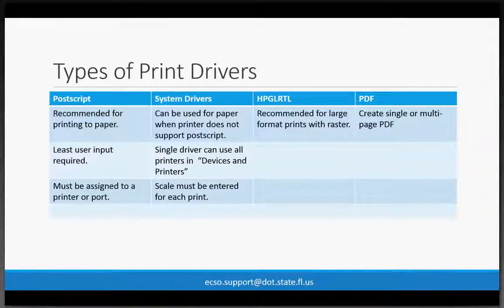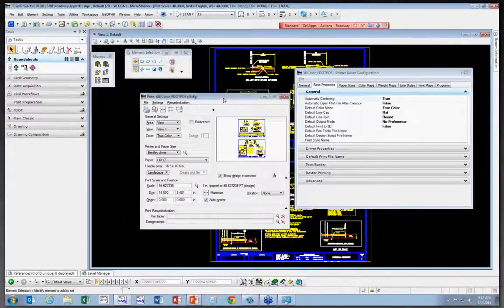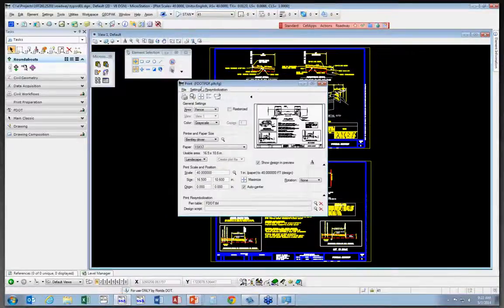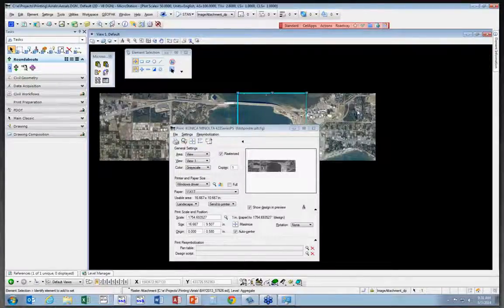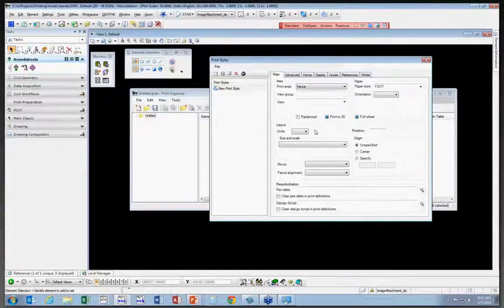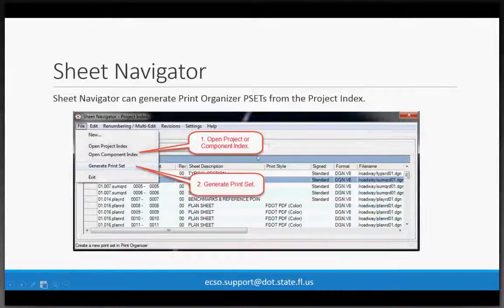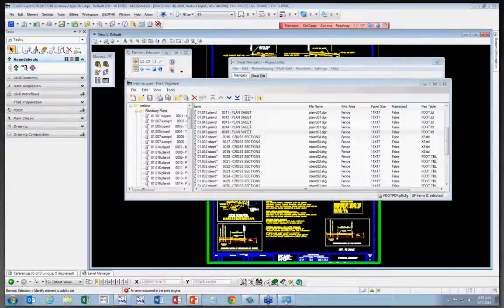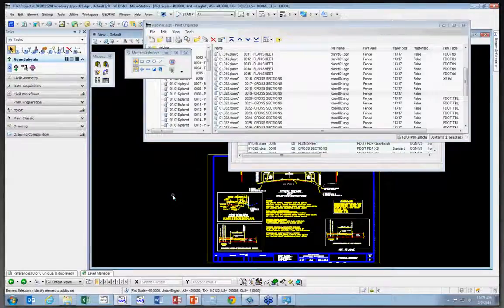FDOT Printing Overview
Date: 5/7/14
Presentation:  Jimmie Prow
This webinar will provide an overview of the printing capabilities available in the FDOT CADD Software Suite. This will include information about the FDOT Print Style, Pen Tables, Print Drivers and how they can be used when printing single sheets or with Print Organizer. You will also see how Sheet Navigator can be used to create Print Sets for Print Organizer.